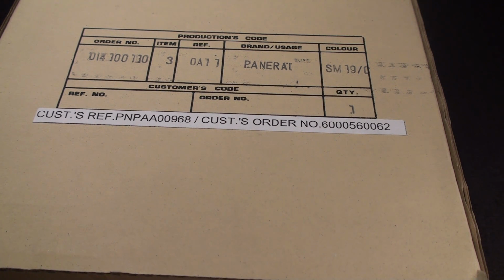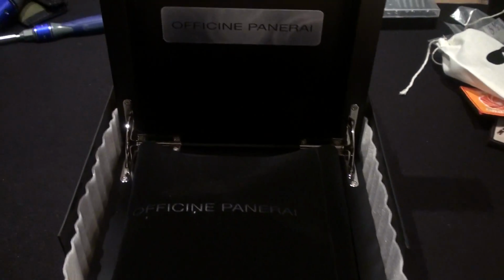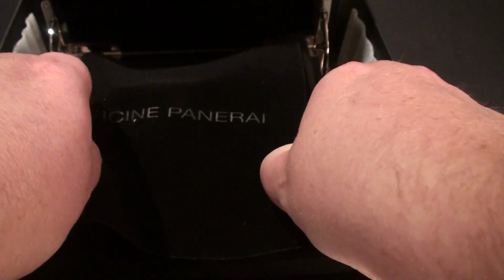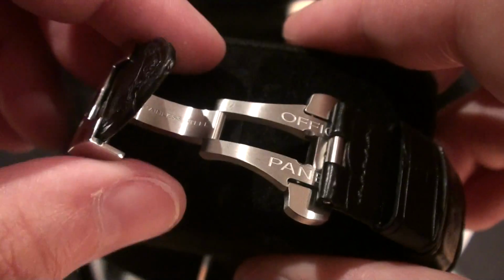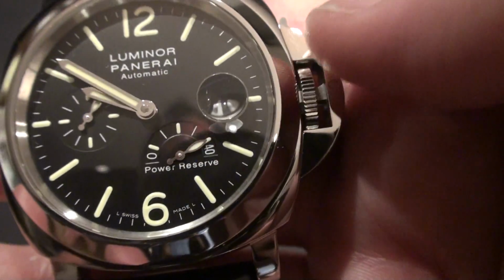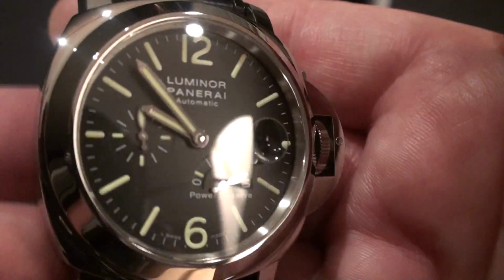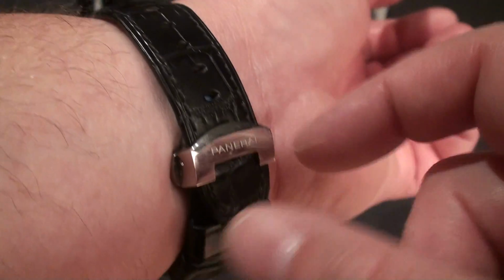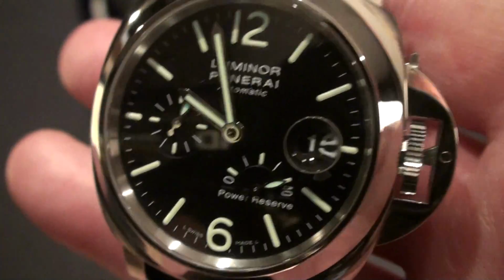Unboxing: Panerai PAM90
Finally pulled the trigger, and bought a Panerai...I've been looking to get one for close to 15 years.  Here's a quick unboxing vid, and a very amateur overview on the watch itself...i forgot to show a pic of the back of it, so i apologize...Take a look and let me know what you think of it.  And as always, thanks for all of the support.